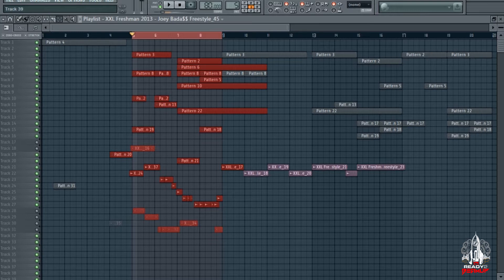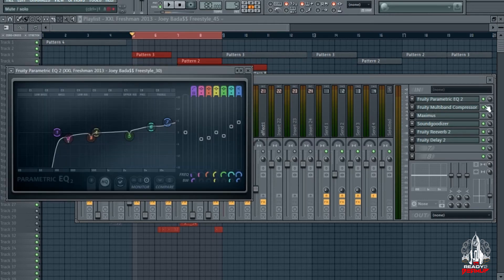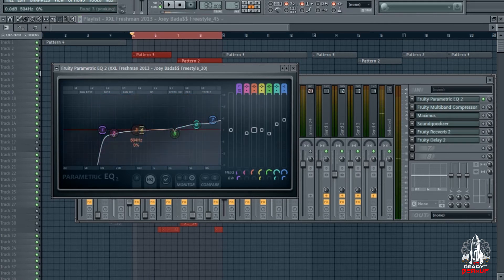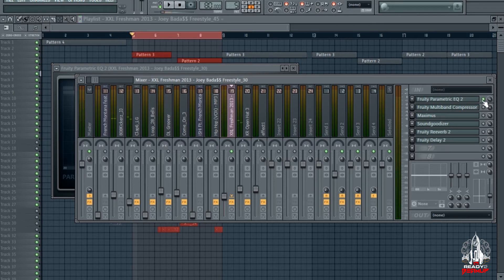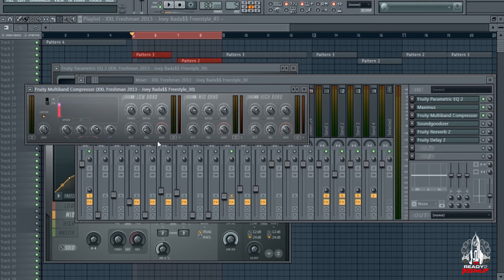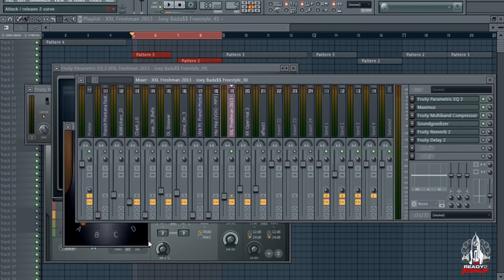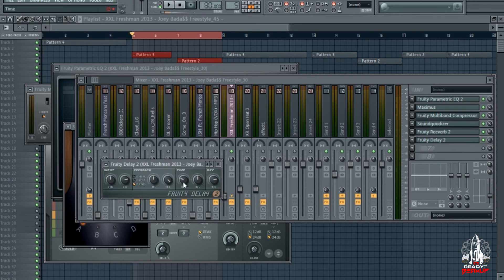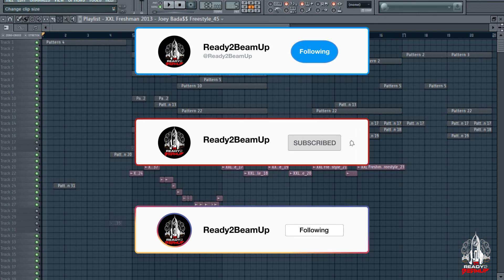HOW TO MIX VOCALS IN FL STUDIO | FREESTYLE FRIDAY FT JOEY BADASS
how to mix vocals in fl studio 11,ready2beamup,ready2beamup tutorials,how to mix vocals with a beat,vocal mixing techniques fl studio,vocal mixing for beginners,fl studio tutorial recording audio,ready2beamup freestyle fridays,HOW TO MIX VOCALS IN FL STUDIO